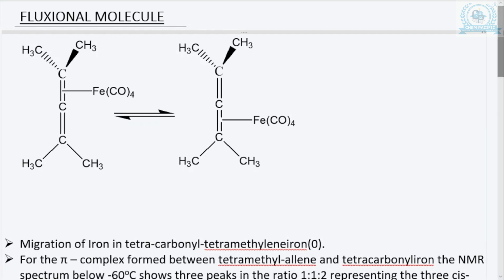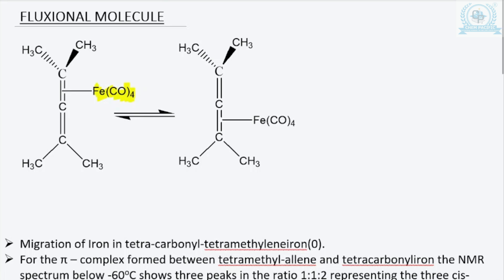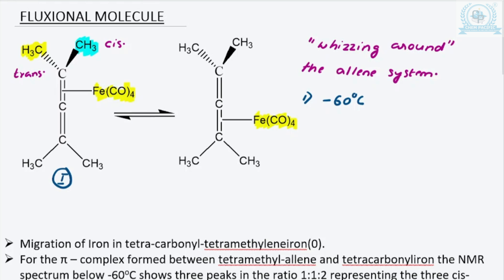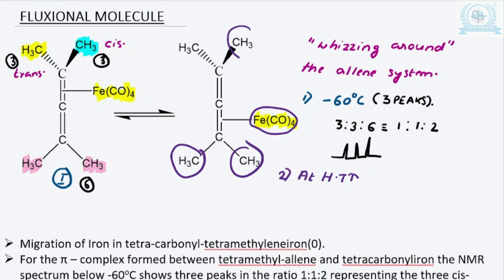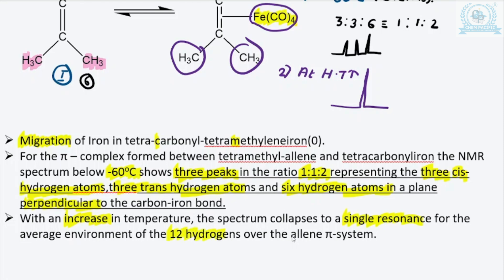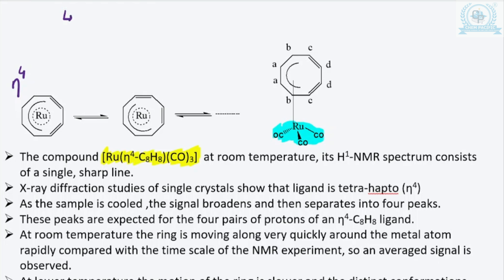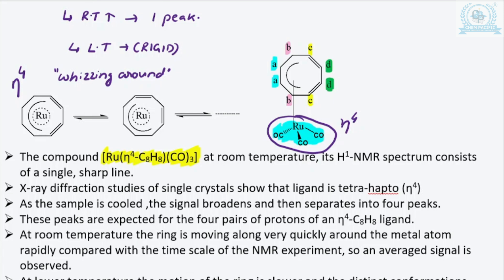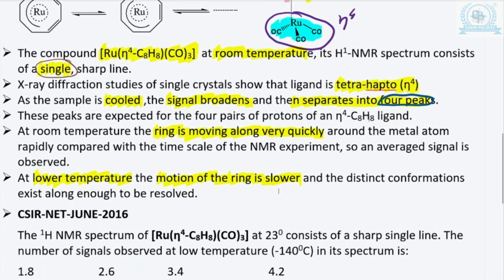FLUXIONAL MOLECULES I Part-C I Lec-18 l Organometallic Chemistry I CSIR-NET l GATE l IIT-JAM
Acids & Bases
Term Symbols, Microstates and Degeneracy
Organometallics-Inorganic Chemistry
Coordination Chemistry-Inorganic Chemistry
Thermodynamics-Physical Chemistry
Chemical Kinetics-Physical Chemistry